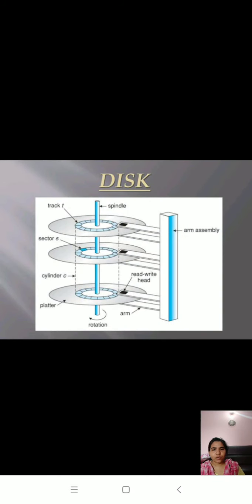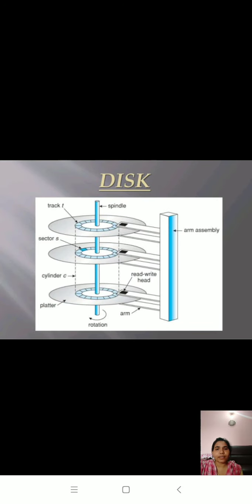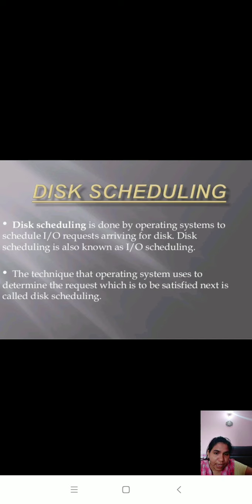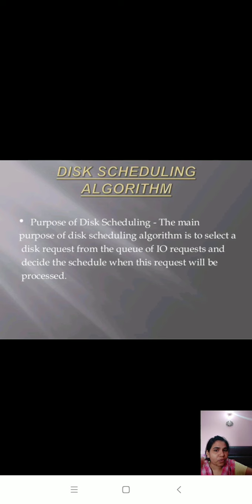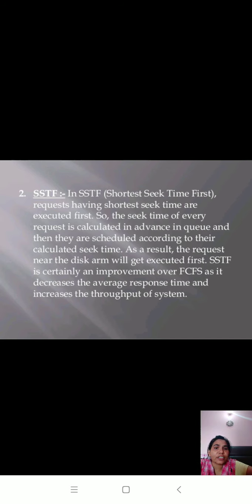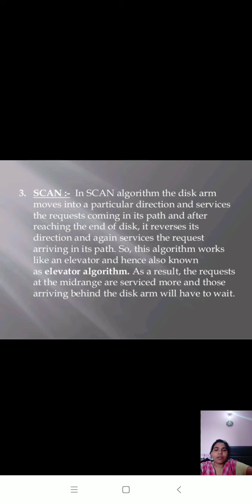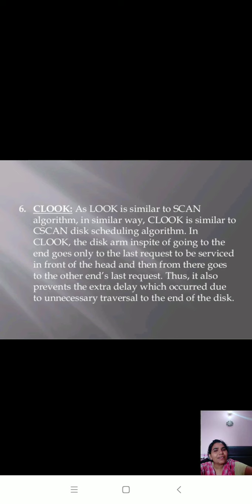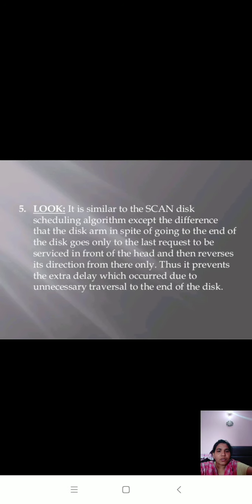Introduction of disc jayoti veedyapith women's University